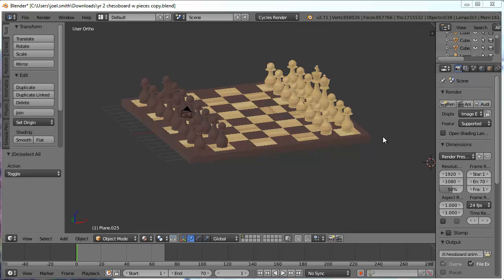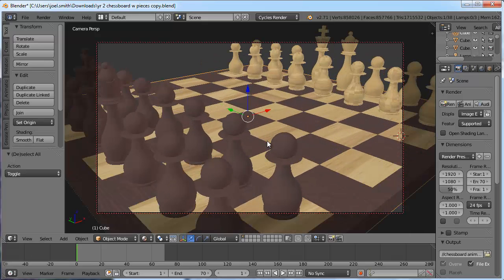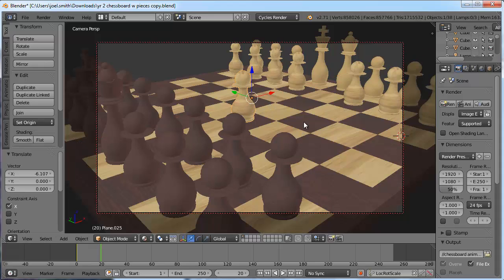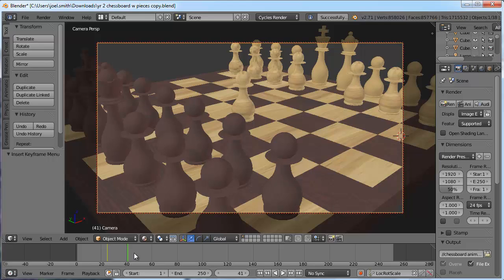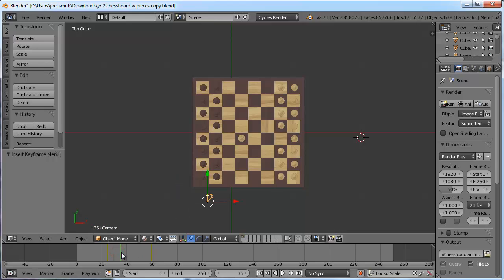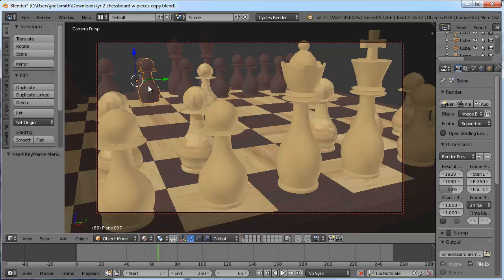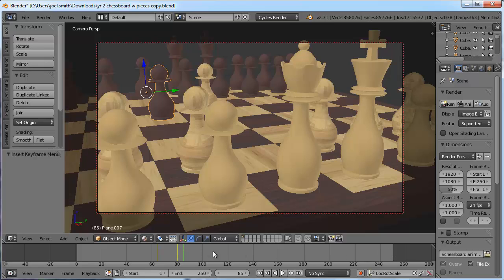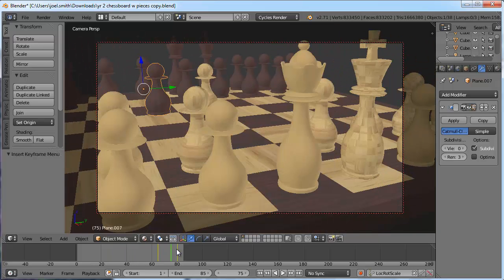Simple Chessboard Animation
How to animate a chess move and with camera pan in between